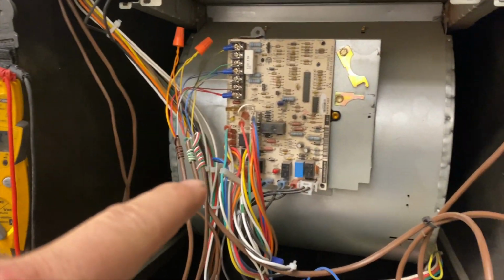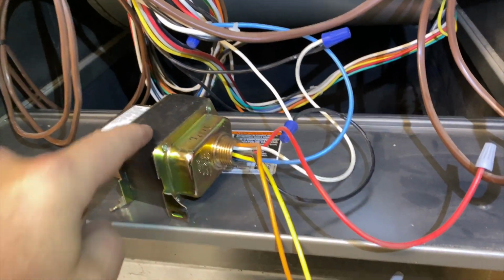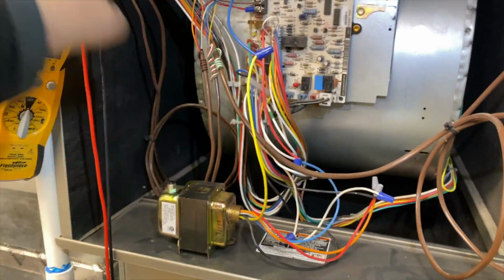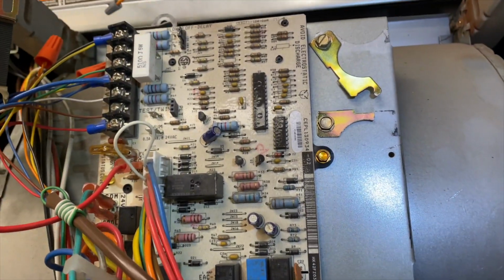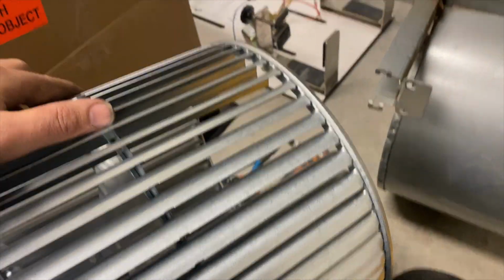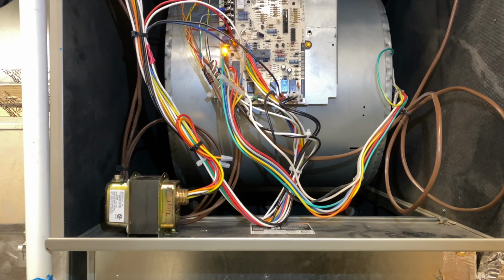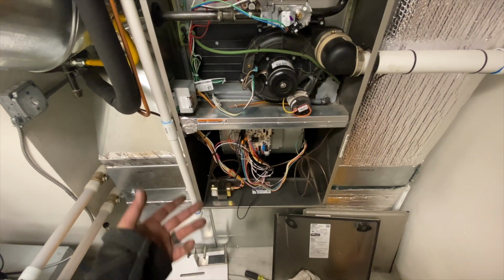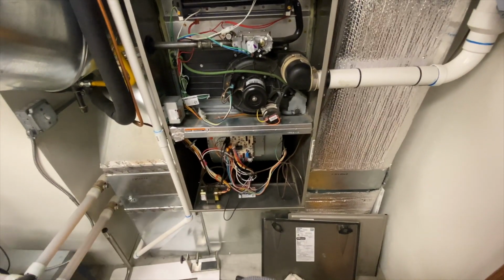No Heat and No Low Voltage. Unbalanced Blower Wheel is the Issue?!?! EP76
No Heat Call, found a missing transformer which turned into a unbalanced blower wheel.  Bad control Board too.  Check it out!!!

"Alive" by CHOIX